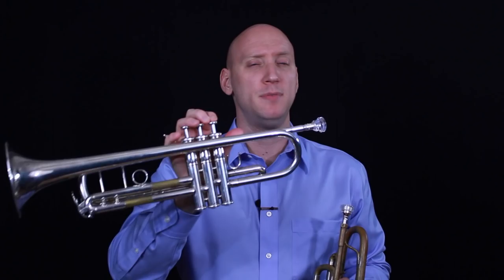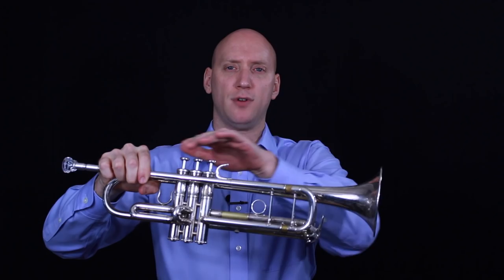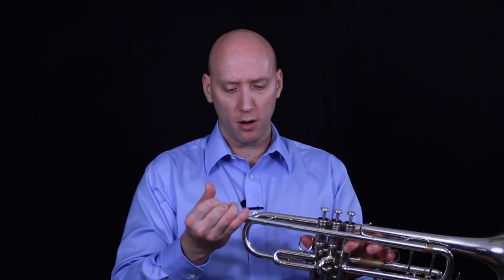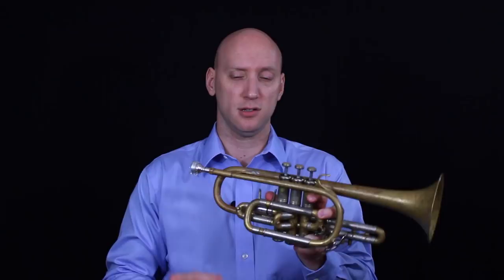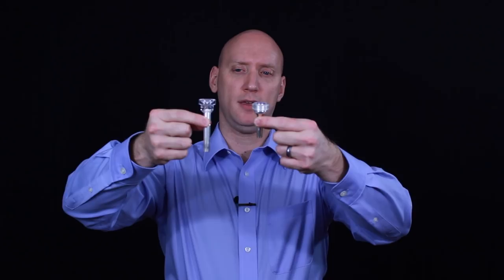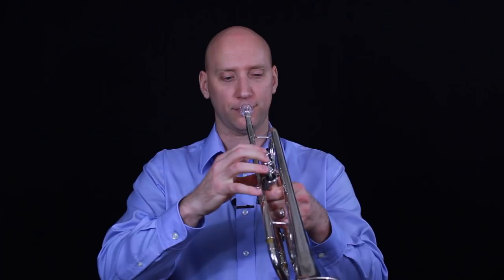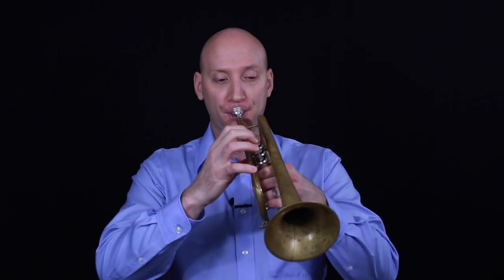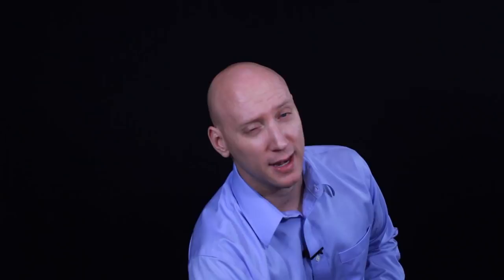Trumpet vs Cornet: Similarities and Differences